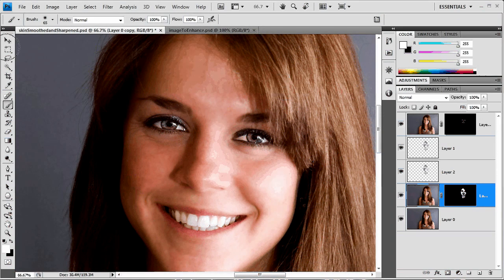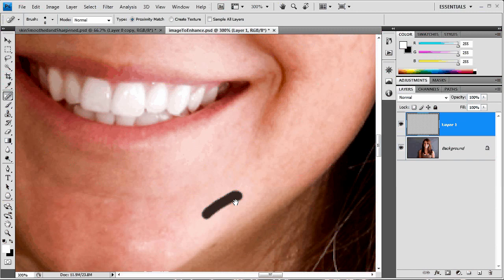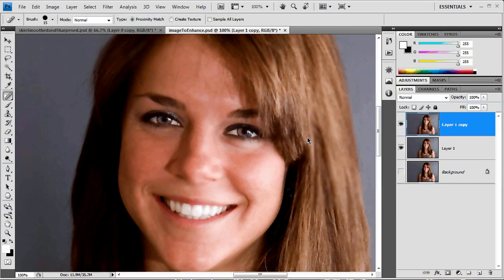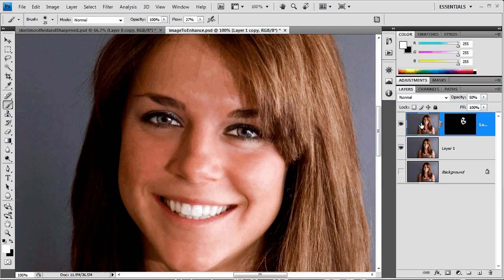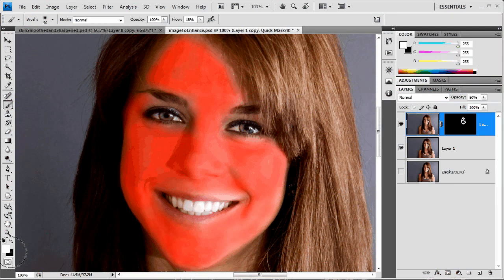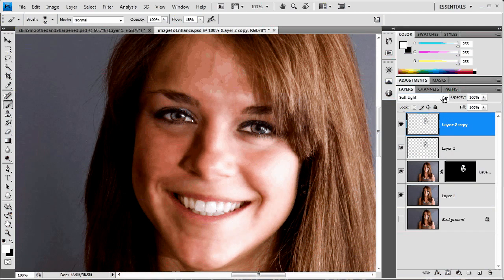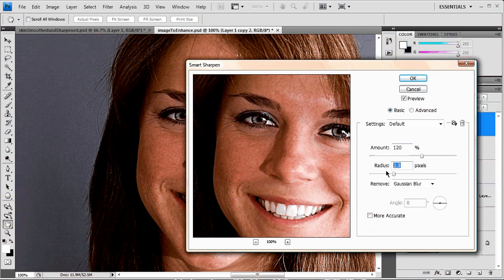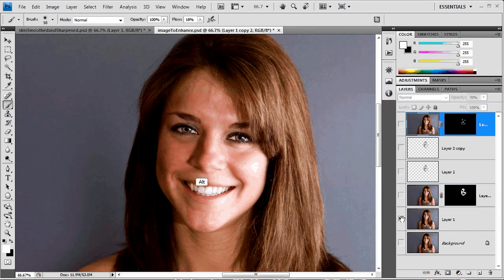[HD] Smooth Skin and Sharpen: Photoshop Tutorial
Soften and Smooth Skin! This is a huge thing when working with studio photography, models, or anyone really. Smoothing skin can really add a lot to an image, but if you do it the wrong way it really can look terrible. We will also look at selective sharpening by using a mask to limit the sharpened region.
We will cover: Masking, Blending, Sharpening, and Cleaning up Skin Blemishes in this video!